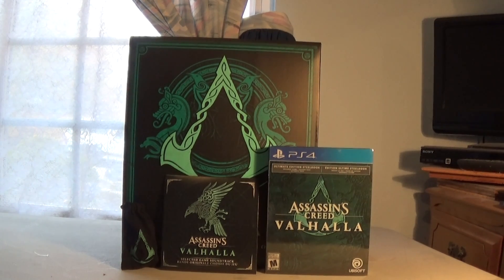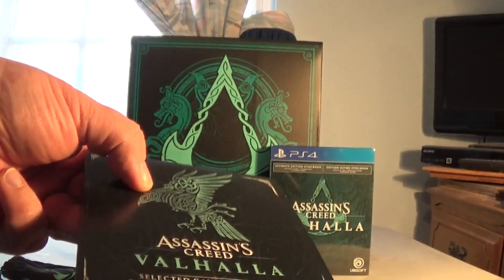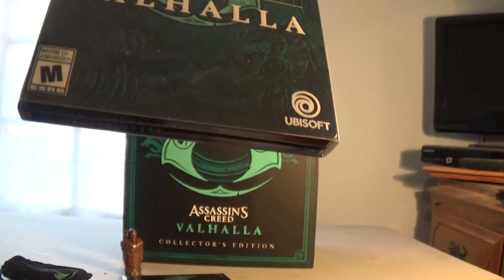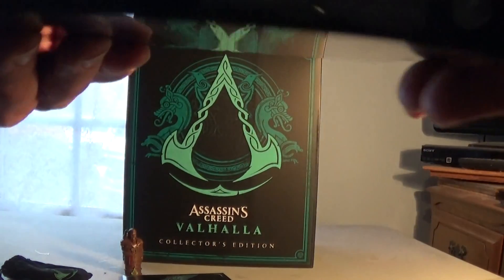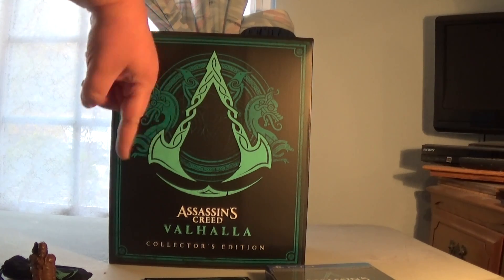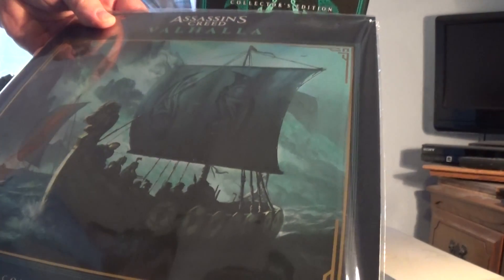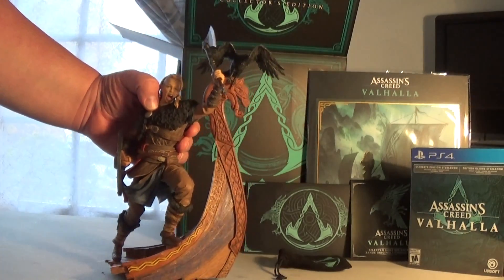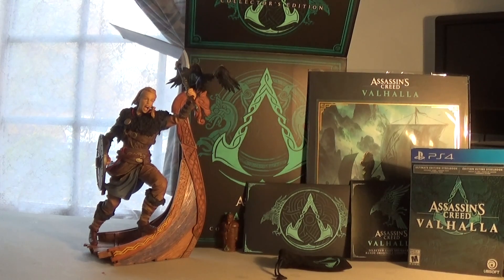Assassin's Creed Valhalla Collector's Edition Unboxing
This is my Unboxing of the Collector's Edition of the latest installment of the Assassin's Creed Video Game Series